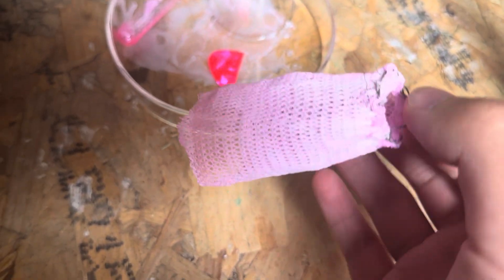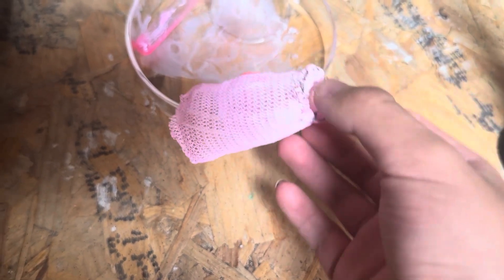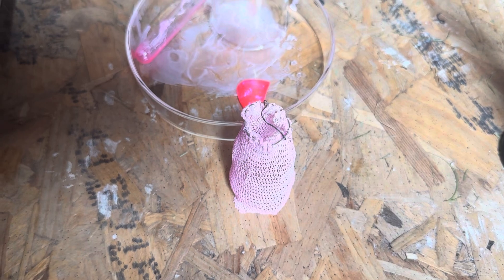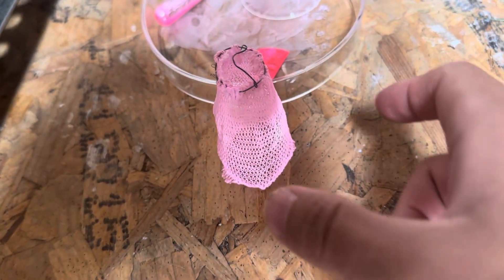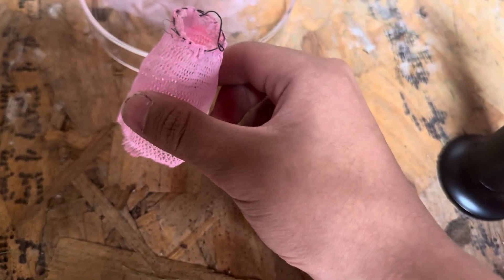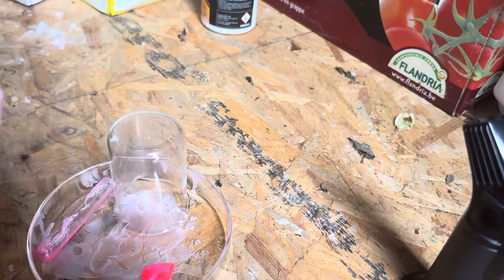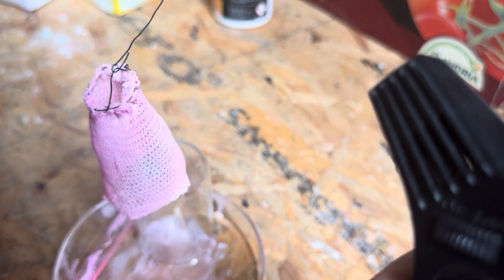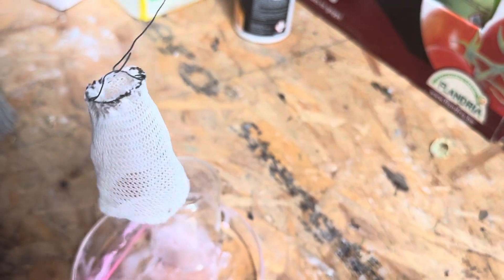Homemade cone shaped gas mantle with coating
Warning take your own risk!
In this video I’ve shown the cone shaped mantle being coated with a collodion coating. This is an attempt to recreate the Aladdin mantles.